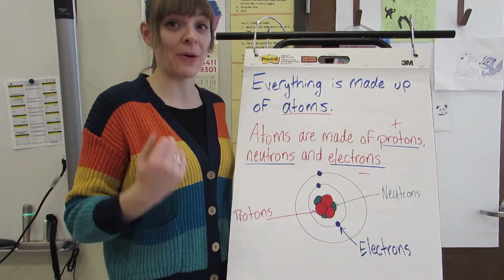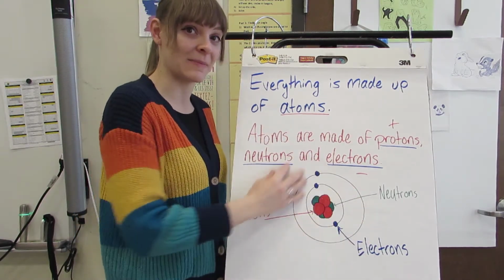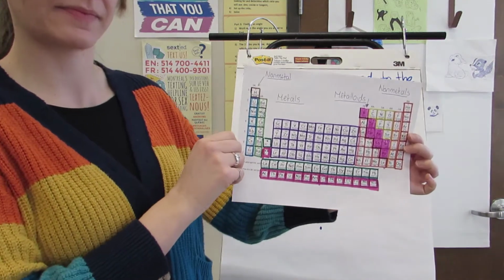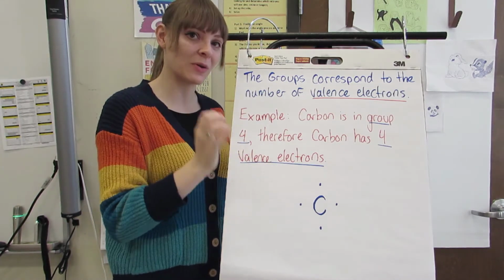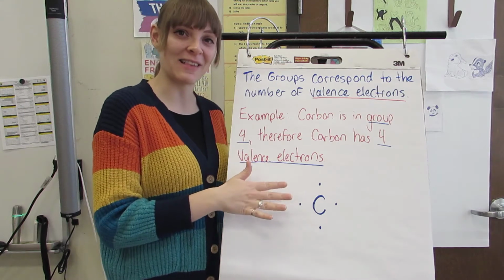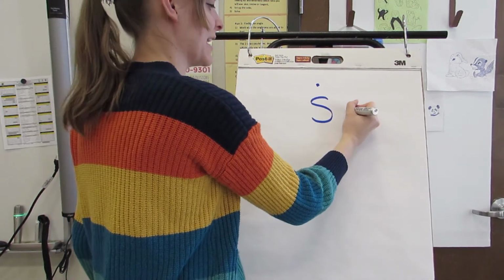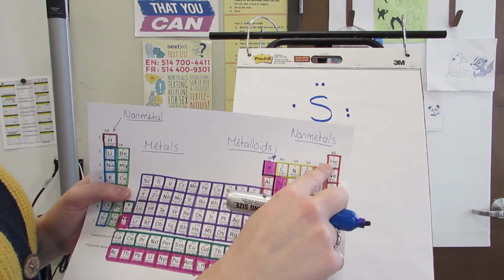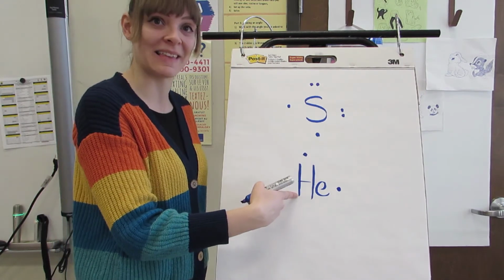Lesson 9 - Lewis Structures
In today's video I will show you how to draw an atom using the Lewis structure.